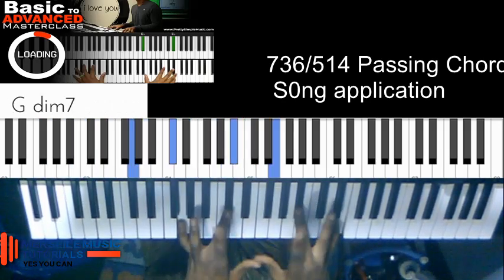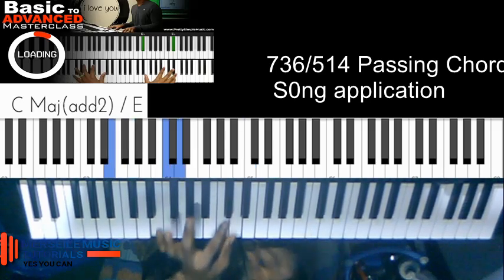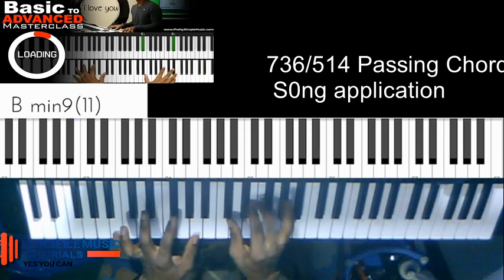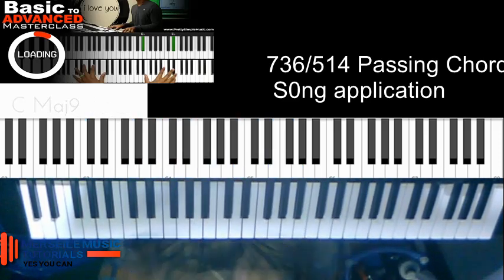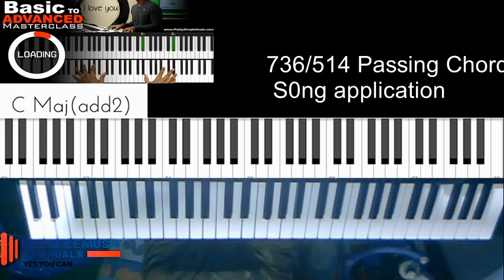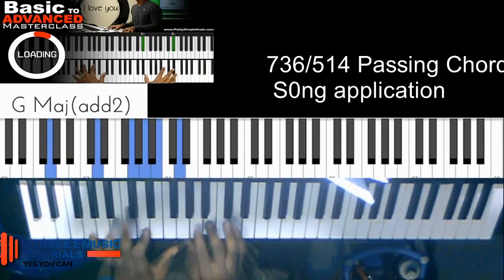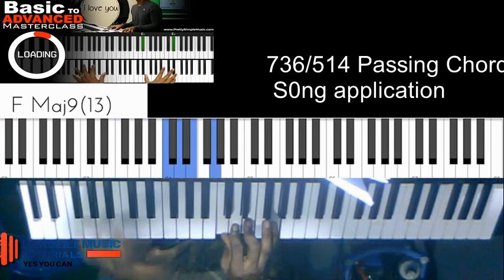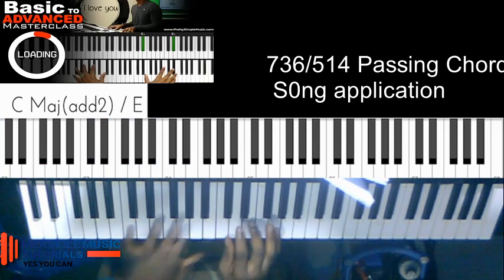Kc's Advanced 7-3-6 5-1-4 Chord progression Break-down | Key C